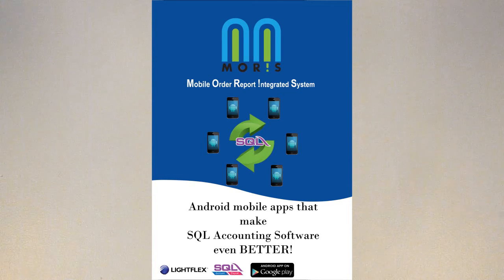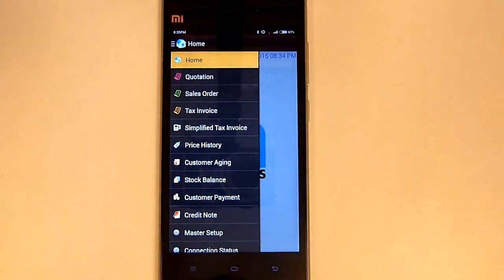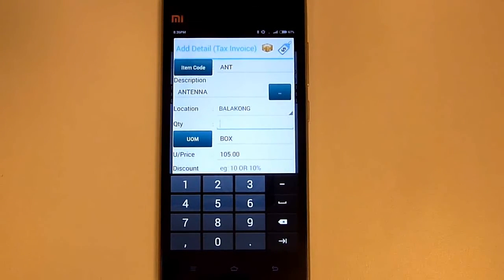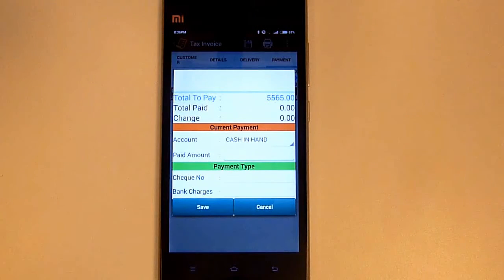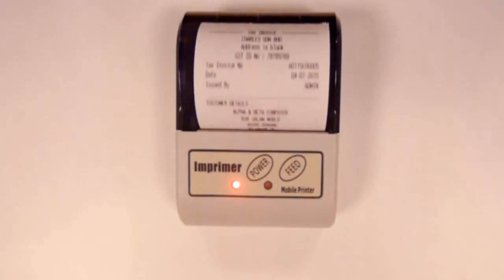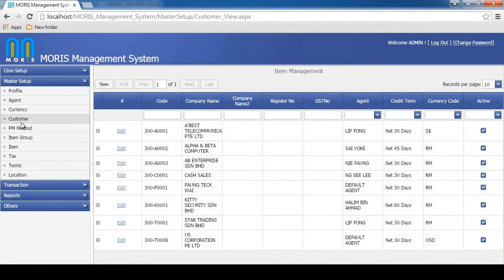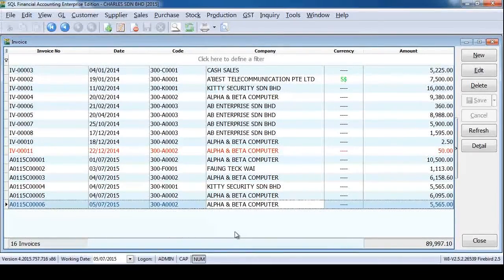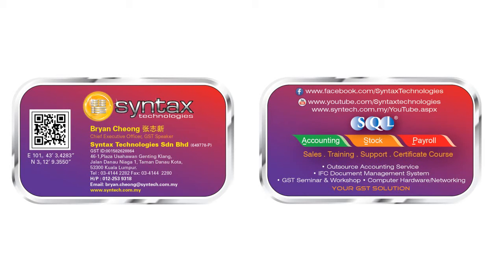SQL-MORIS Application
This Video show how to make use of this Android Application(MORIS) , and sync with your office SQL Accounting System.